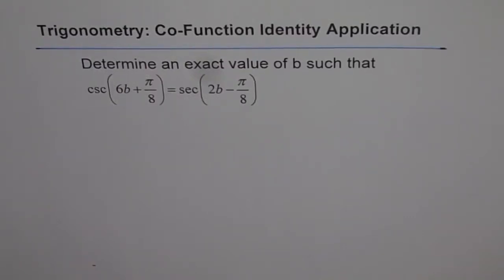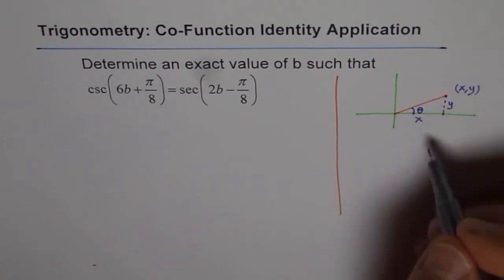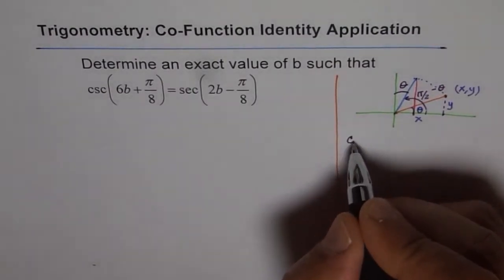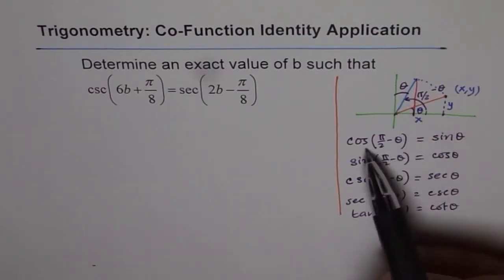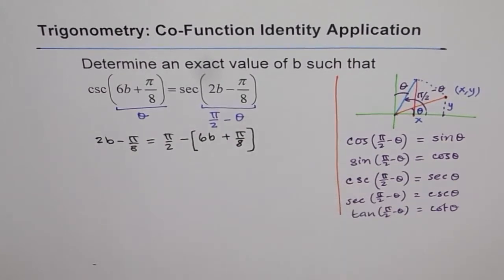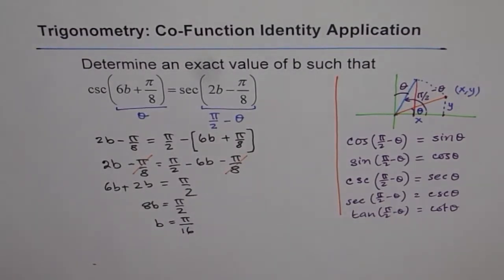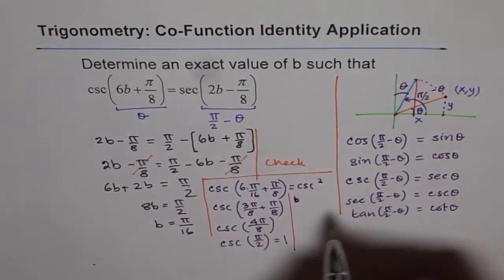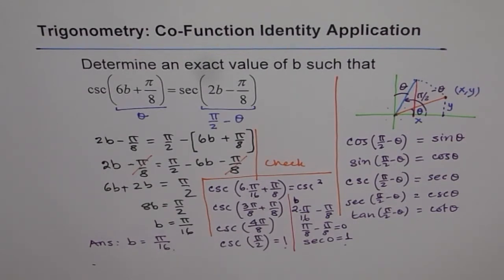CoFunction Identity Thinking Application